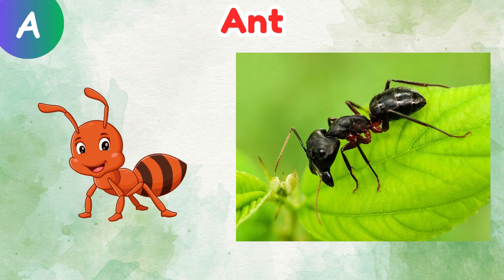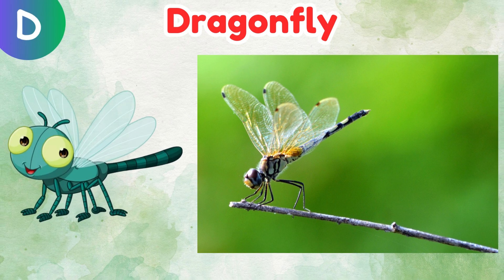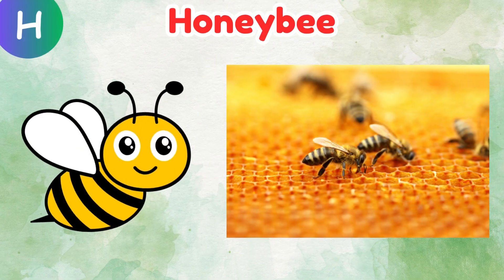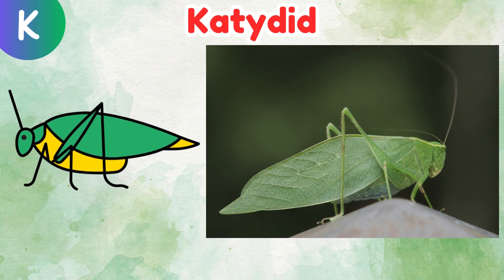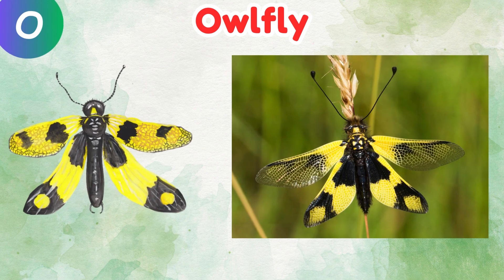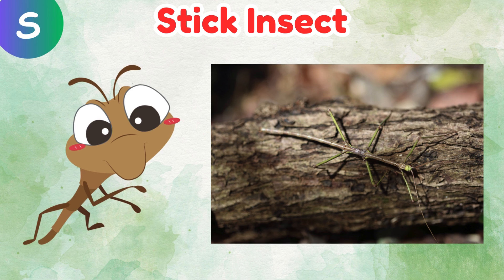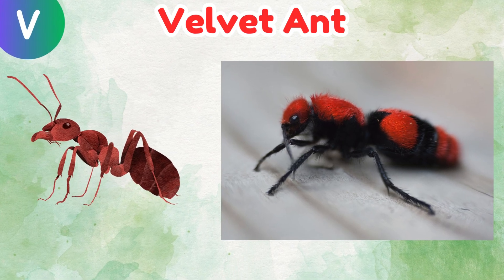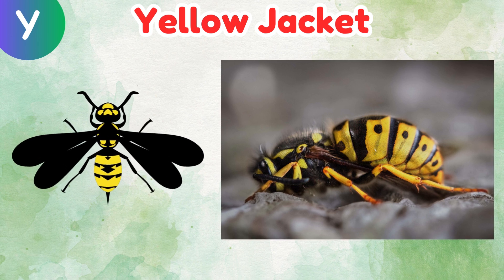A to Z Insect Names | A to Z Insects for Kids | Learn 26 Cool Bugs from Ant to Zebra Butterfly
Welcome to Tiny Tutors! 🐝🦋🐜
Discover the amazing world of insects with this fun and educational A to Z Insects video for kids! 🌍✨
From Ant to Zebra Butterfly, explore 26 cool insects — each matched with a letter of the alphabet! Perfect for preschoolers, kindergarten, and early primary students who love bugs and learning.

🔍 What You'll Learn in This Video:

A fun insect name for each alphabet letter

Real-life bugs like Ant, Butterfly, Dragonfly, and Queen Bee

Interesting and colorful insect visuals

A helpful and educational resource for classrooms and homeschoolers